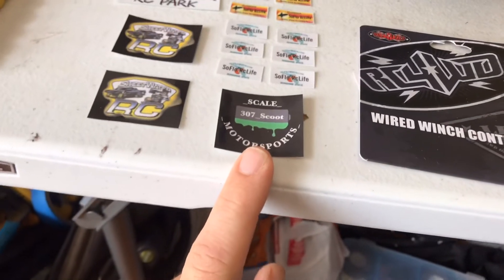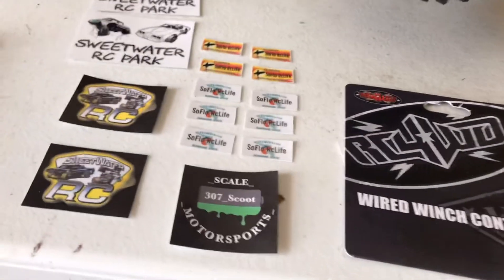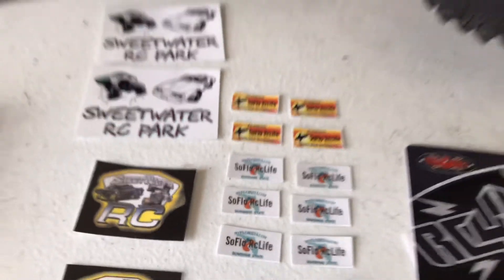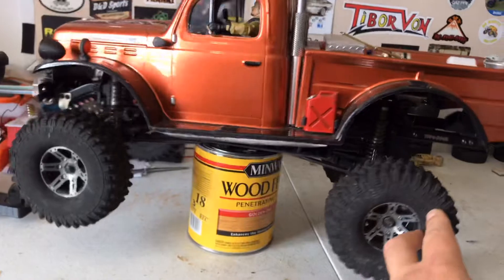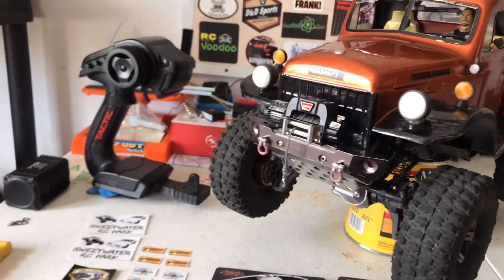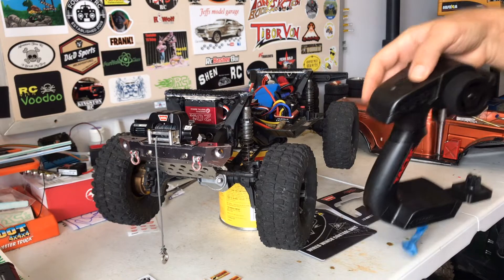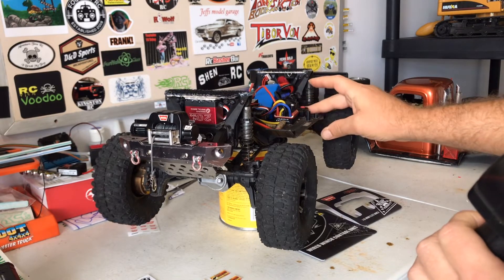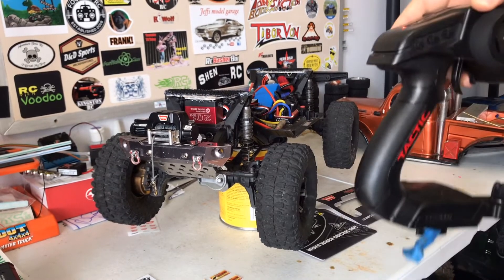Tactic radio 3rd channel / HOW TO GET NEUTRAL POSITION on your warn winch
WELCOME BACK TO SOFLO RCLIFE

If your using a Tactic radio to utilize a 3rd channel for your winch, you’ll notice after you turn your radio and rig on the winch automatically starts moving when it should start out in the neutral position.
In this video I’ll show you how to fix that.

Link to winch: RC4WD Z-S1079 1/10 Warn 9.5cti Winch

Link to winch controller

If you enjoyed this don’t forget to like. 👍🏼
Adventures.